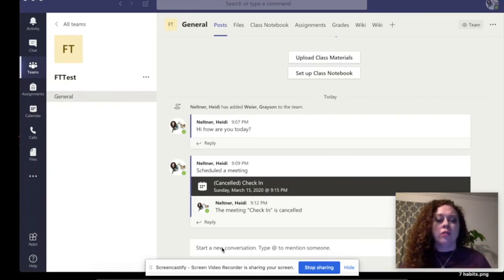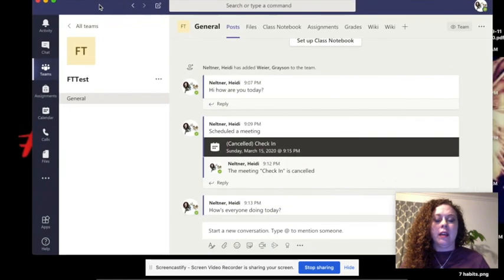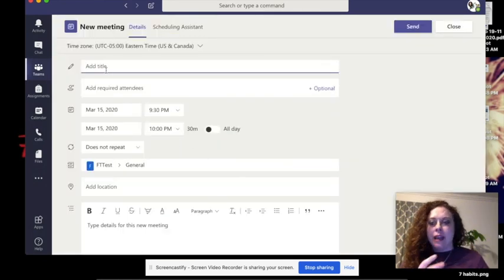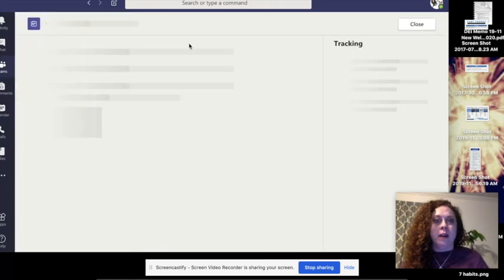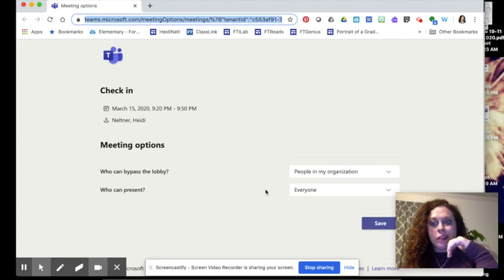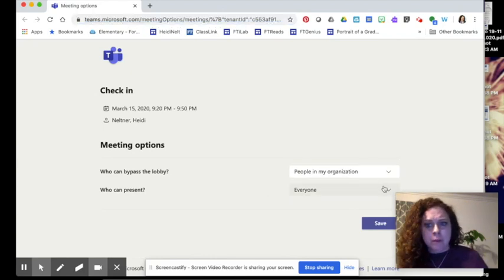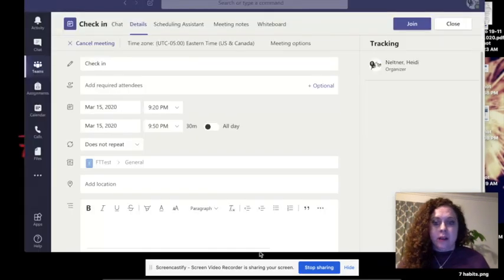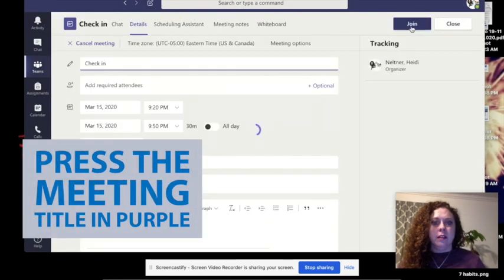FTLearn: Microsoft Teams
Get a longer run down on how to use Microsoft Teams to create classroom community engagement on our NTI days.